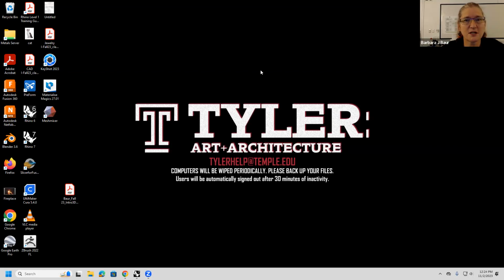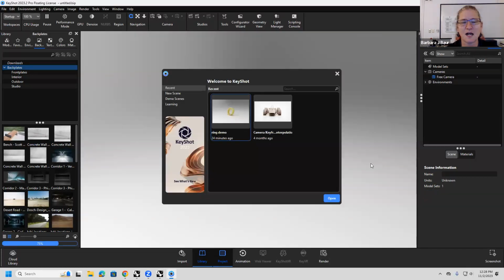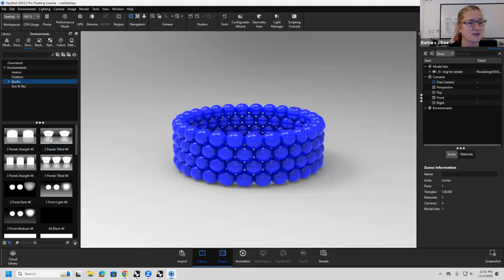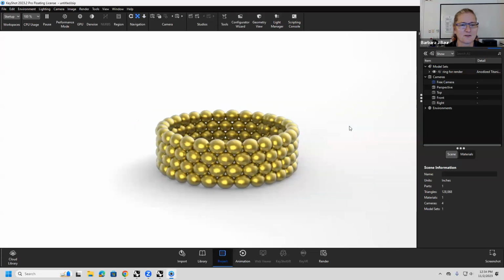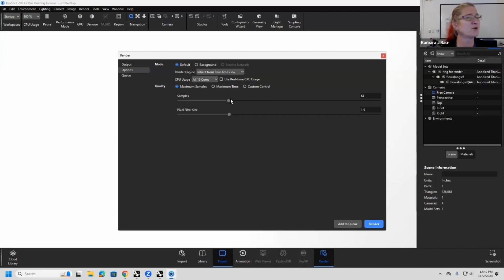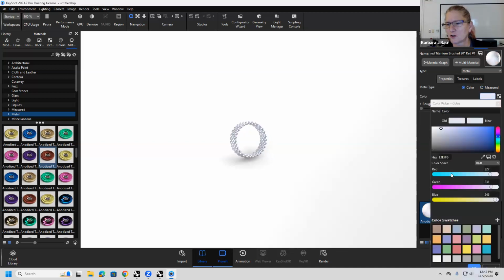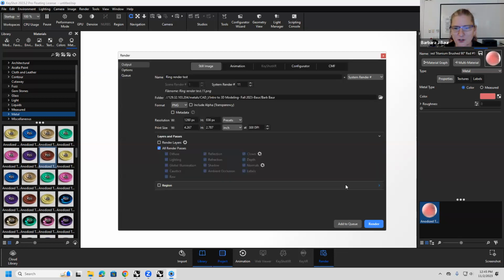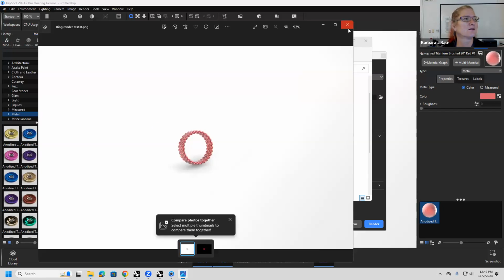Keyshot Demo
Demonstration from 11/2 class on how to use Keyshot.